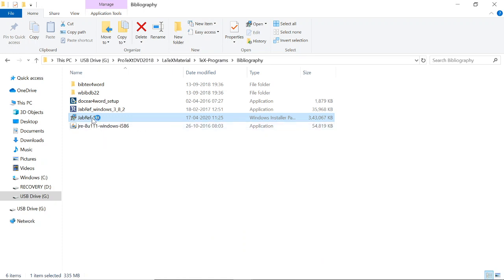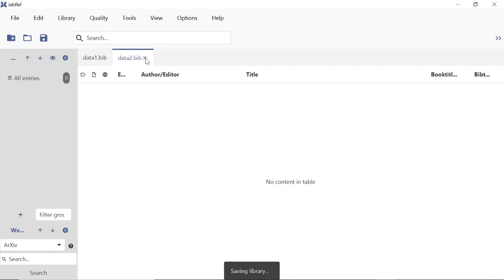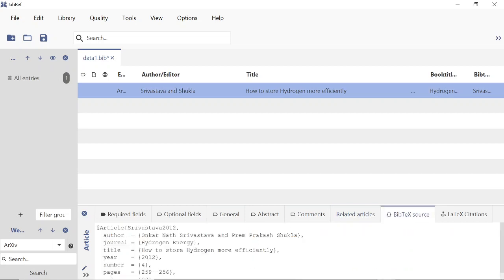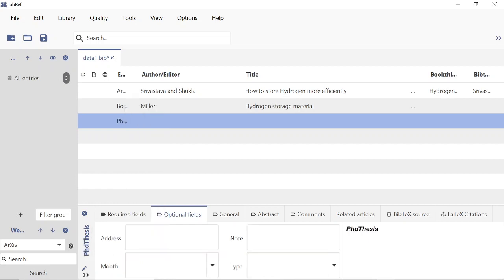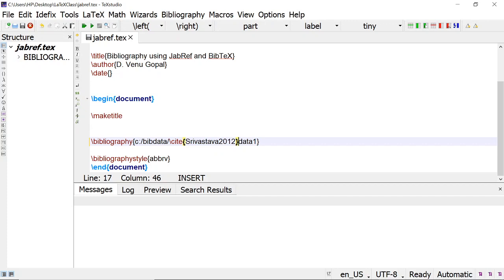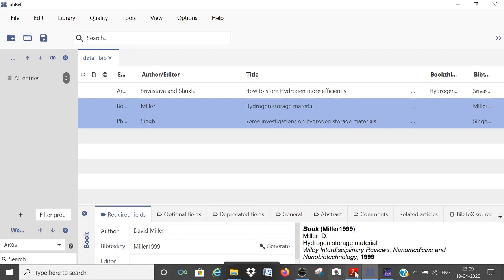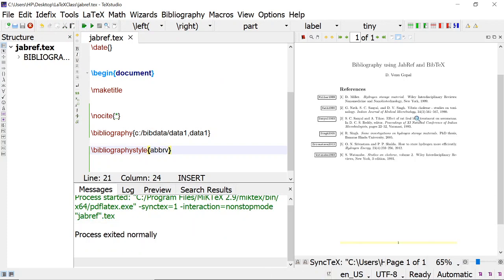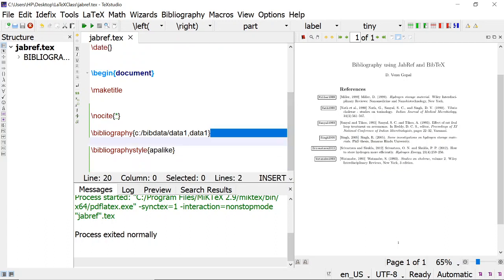Installing JabRef V5 and using with BibTeX and LaTeX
LaTeX is a popular software for typesetting Mathematical and scientific documents. In this lecture series of "Let us Learn LaTeX" we will learn how to obtain TeX system, how to install  and how to use LaTeX. IThe present video deals with downloading JabRef, installing and using it in combination with TeXStudio and BibTeX.